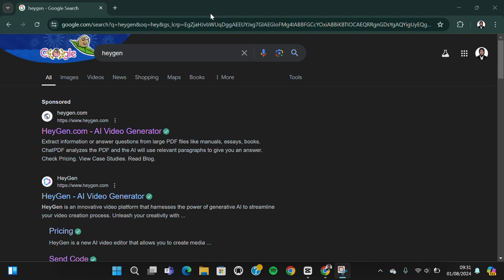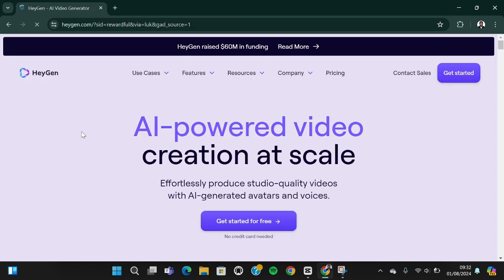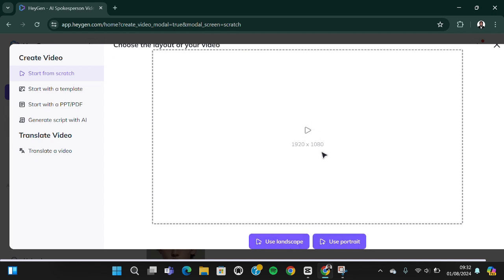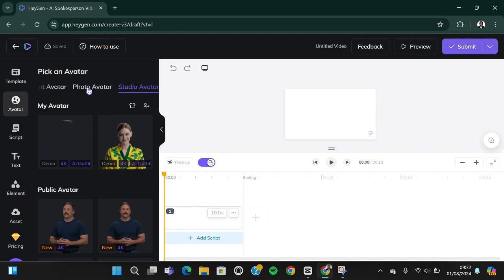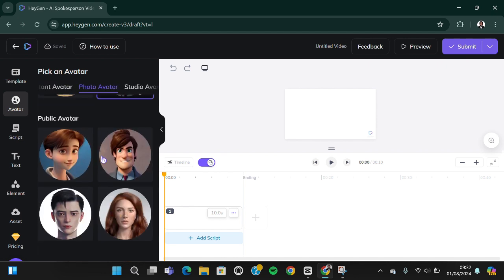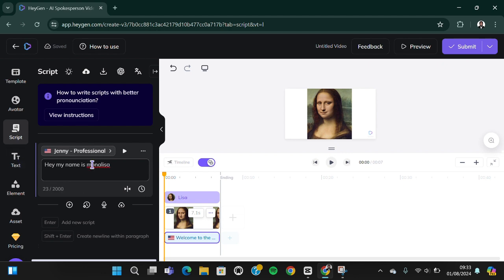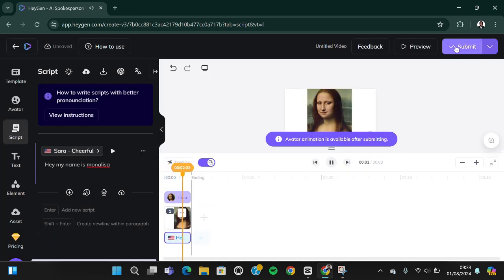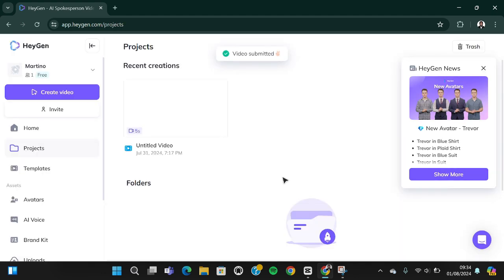❤ SIMPLE: How to Create TALKING AI videos ✅ Very Easy Steps in English✨ | Troubleshooting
Want to create engaging talking AI videos but don't know where to start? This tutorial will guide you through the process with very easy steps, all in English! Perfect for content creators, educators, and anyone interested in leveraging AI for video production. Check this out!